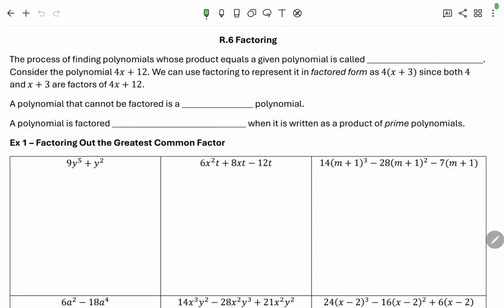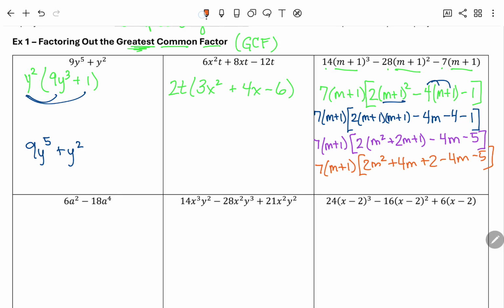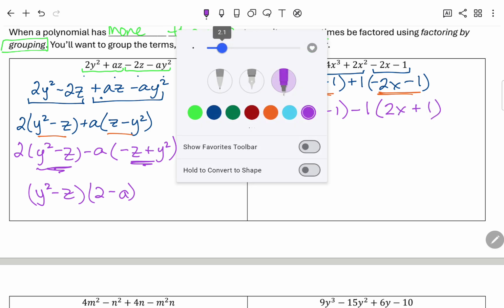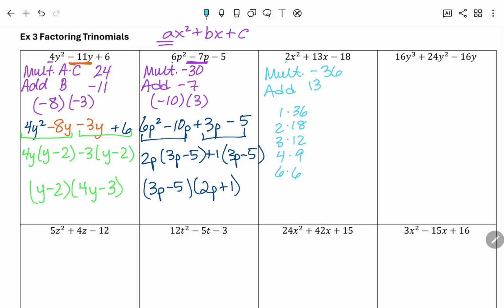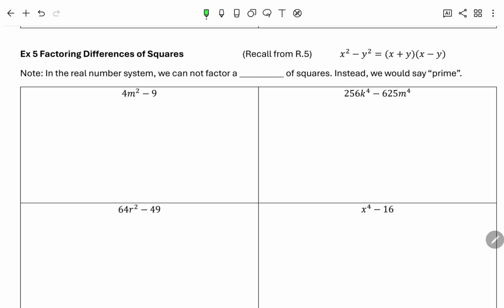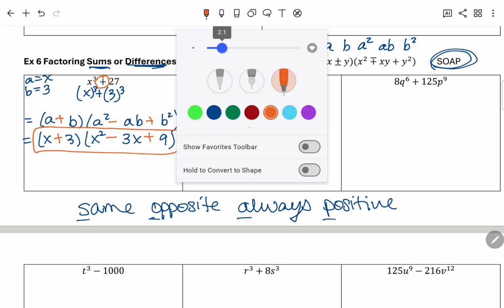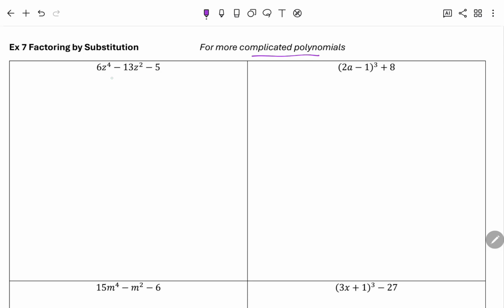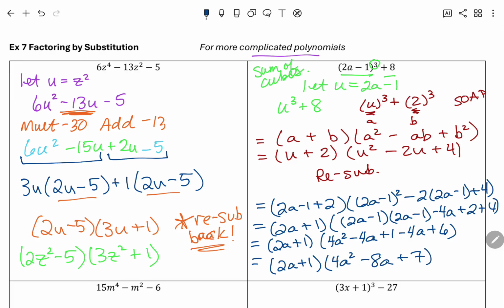2526 A2H R6 Lesson Video